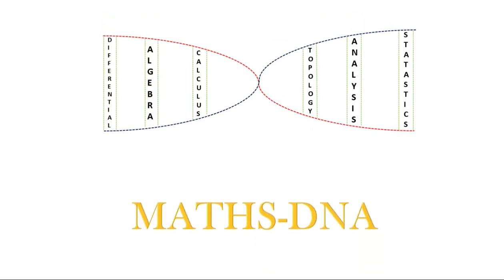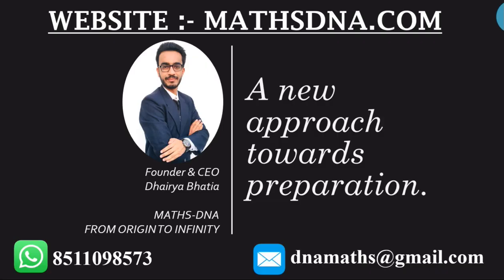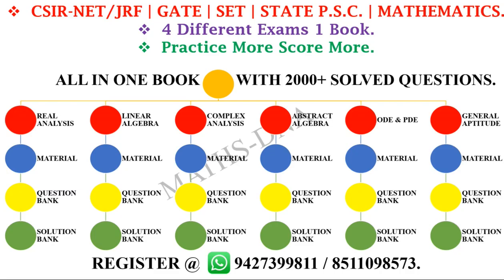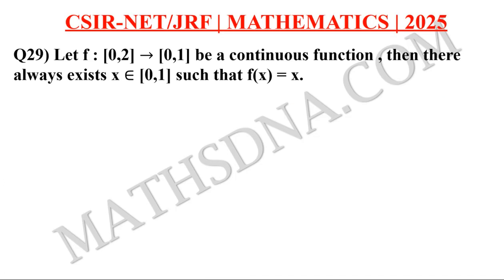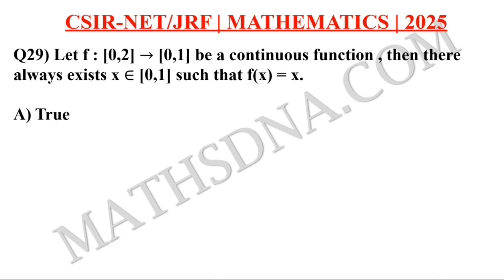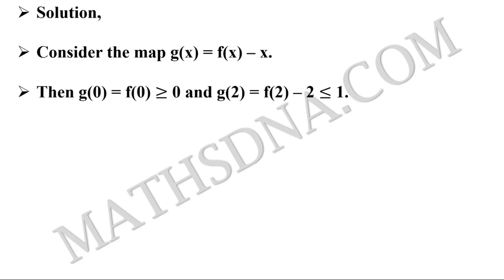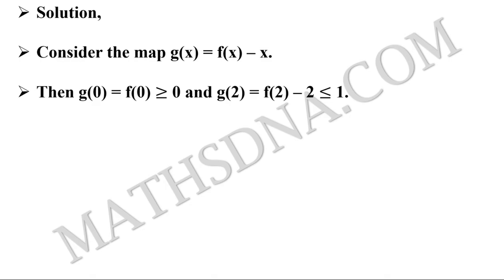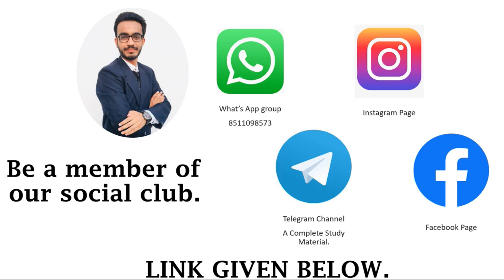|| CSIR NET/JRF || GATE || SET || Real Analysis || Continuously Differentialble Function ||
200 Test and Full Length papers.

(M.Sc.) (GSET)
(KACHCHH UNIVERSITY RANKER)
(RESEARCHER)
TEACHING EXPERIENCE,